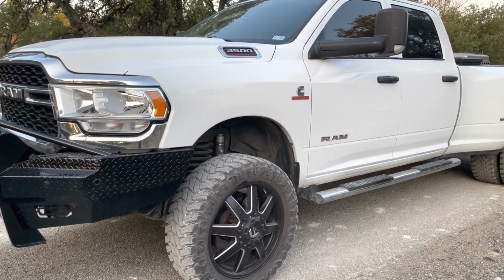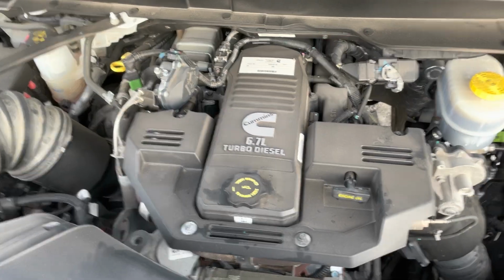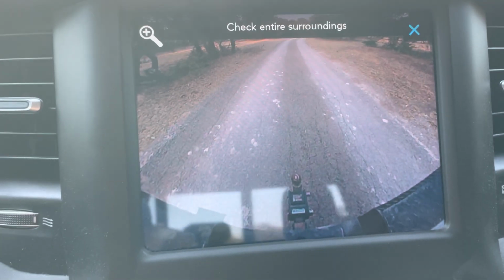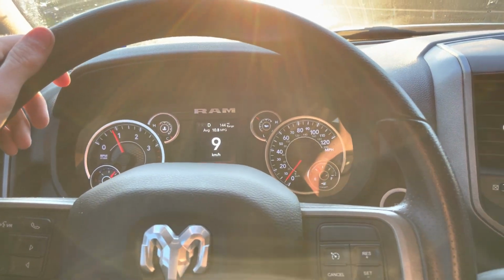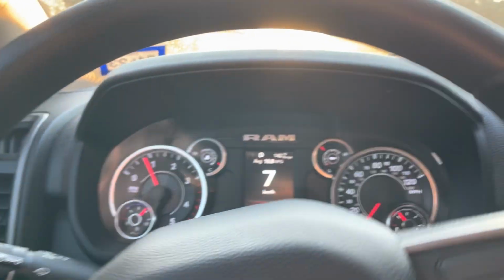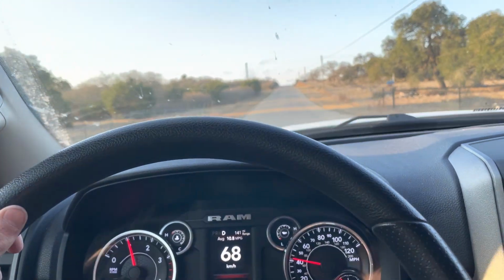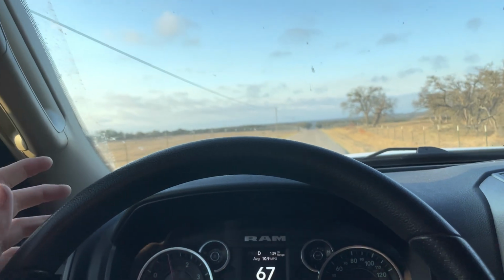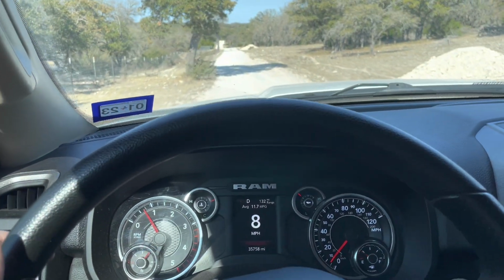Lifted 2020 RAM 3500 review